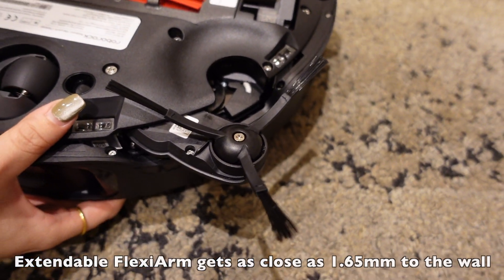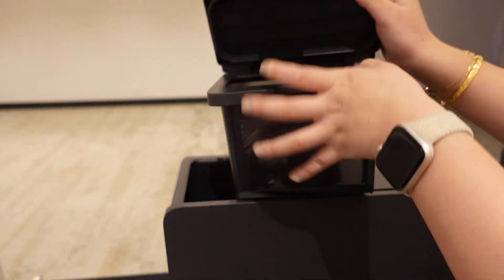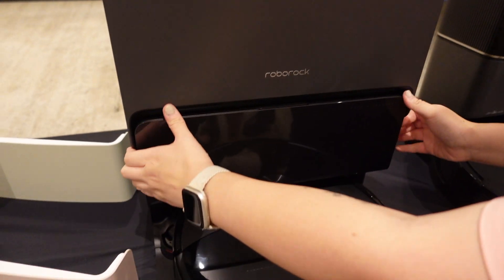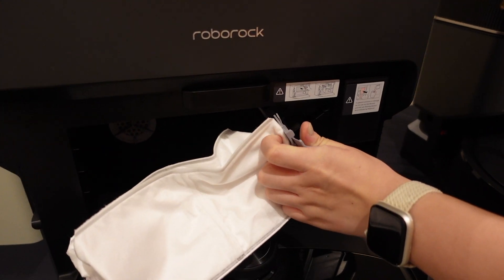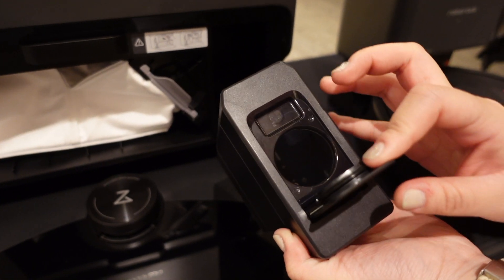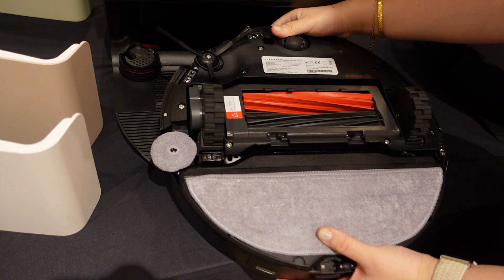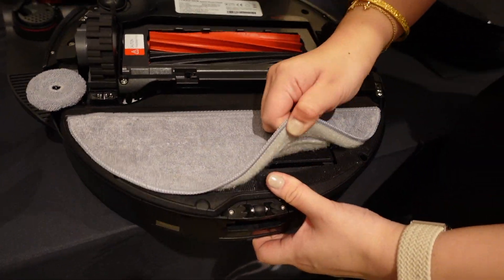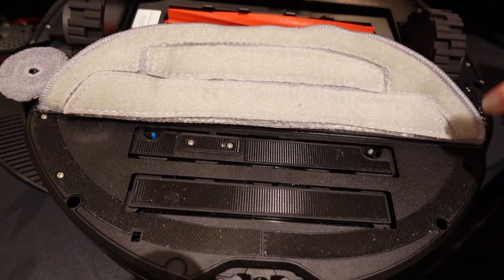First look at the RoboRock S8 MaxV Ultra robot vacuum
Tech Guide editor Stephen Fenech takes a hands on first look at the new Roborock S8 MaxV Ultra robot vacuum and docking station.